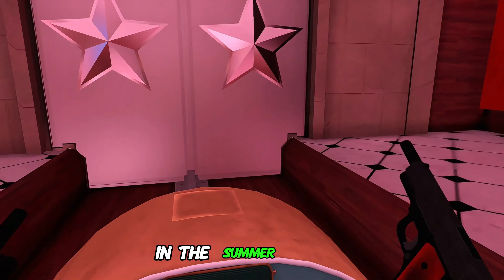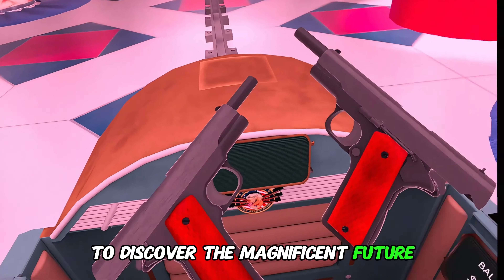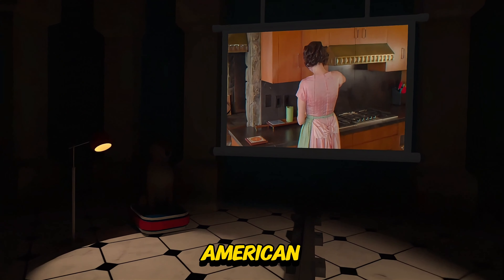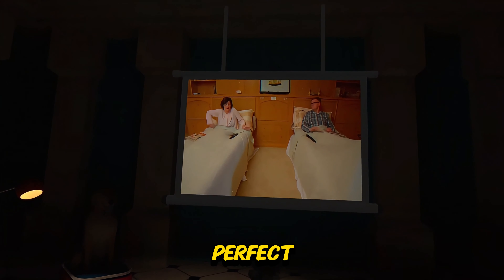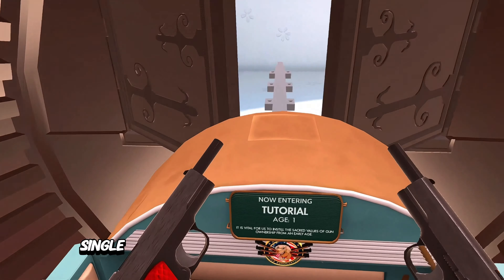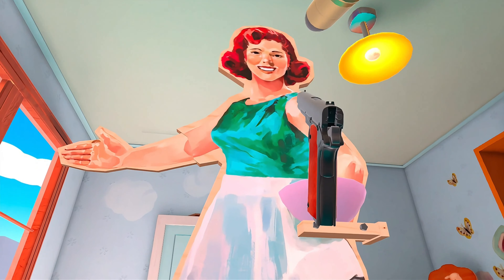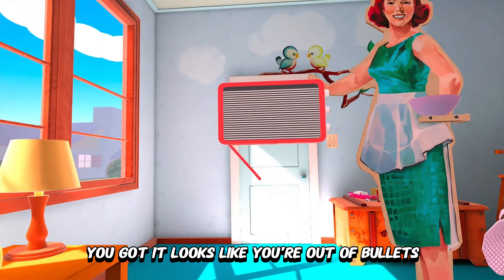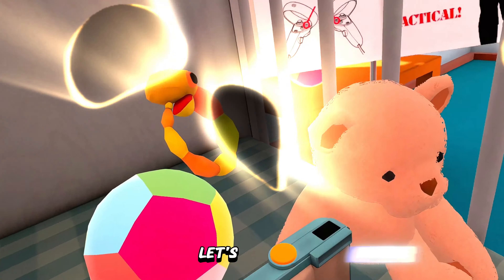Baby gets his first firearm, is now living the American Dream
Baby getting his first firearm is the American dream